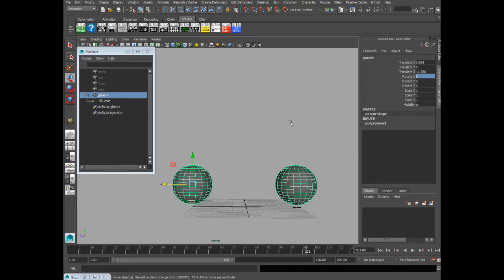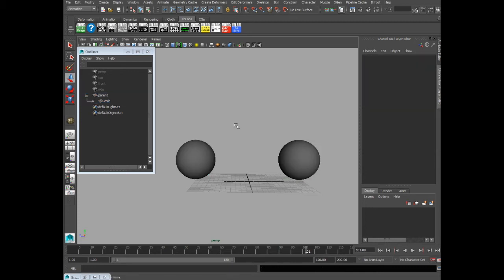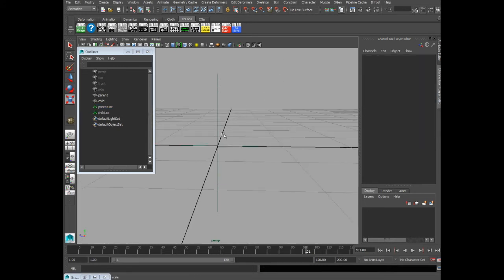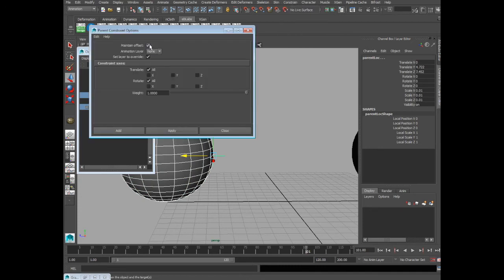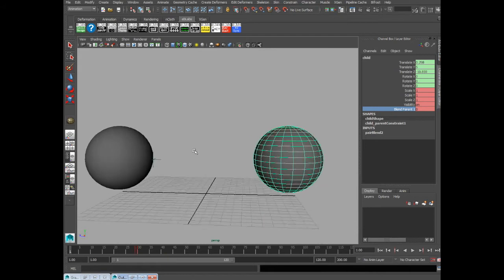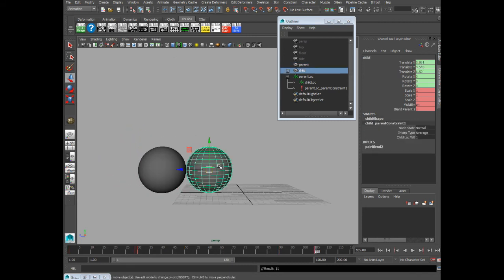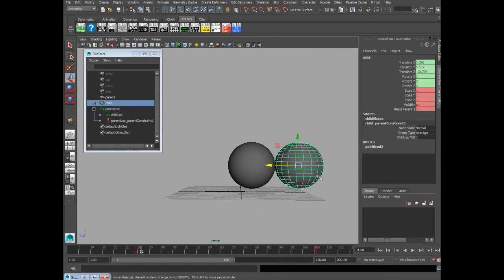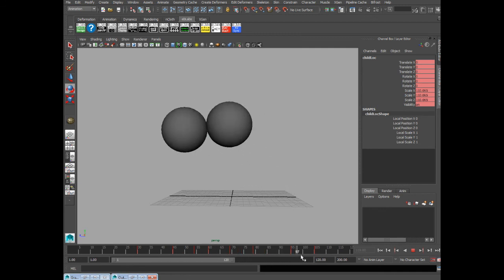Maya - Parents and Constraints (Part 2) - Double Locator System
In this video, I'll give an example of how to utilize locators to create a simple setup for combining the qualities of both constraints, and parents within Maya.  This is a useful tool for animators in many situations.

I hope this is helpful.  Please leave any suggestions for future videos in the comments.